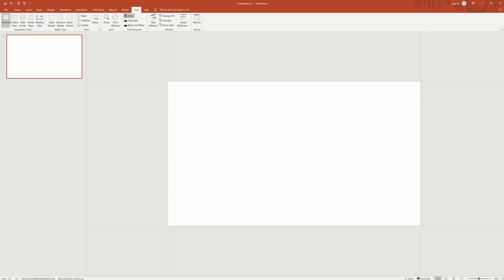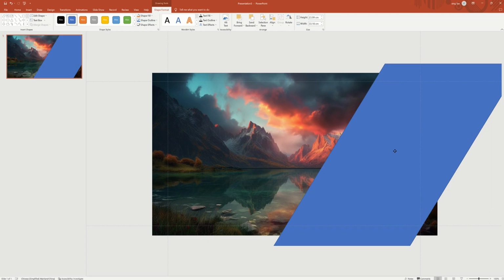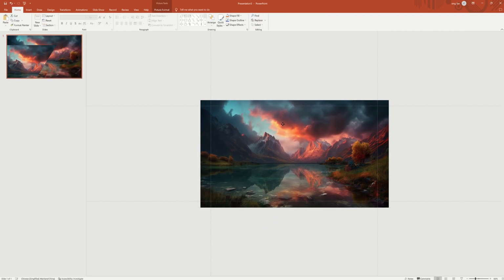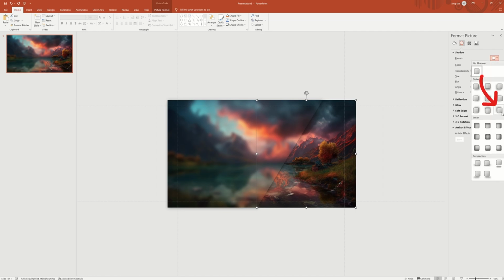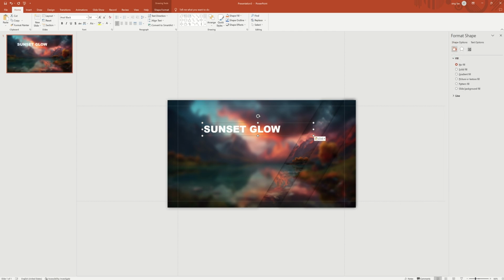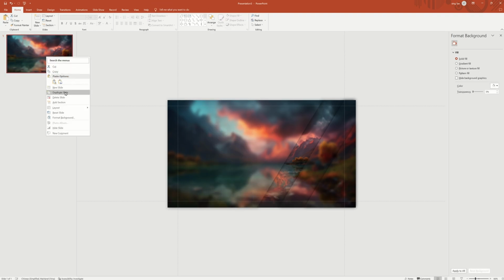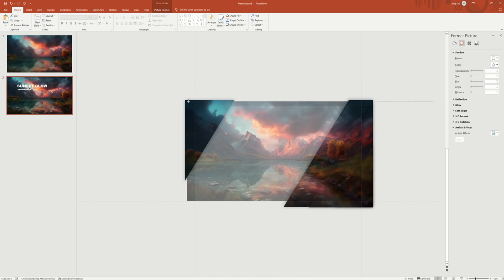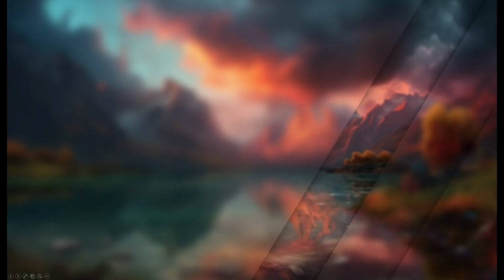PowerPoint Tutorial | Openning Slide | To be Expert of PowerPoint in 5 Mins!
Are you still struggling with your PowerPoint opening? Tired of boring designs? Why not try this! Follow my steps and you can do it too!